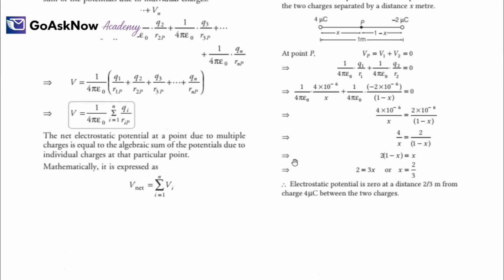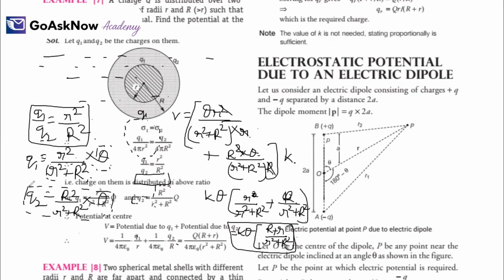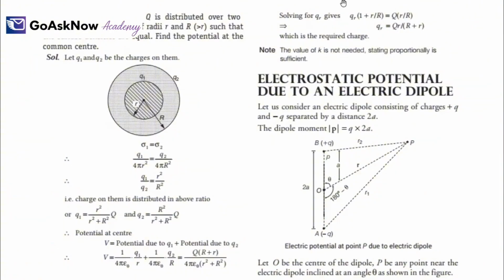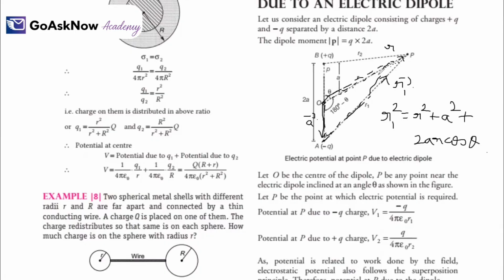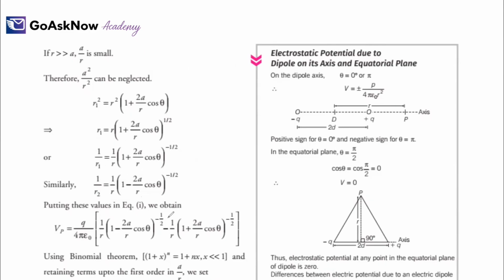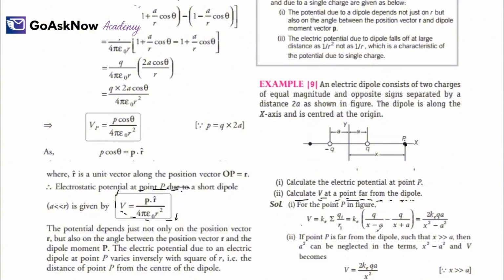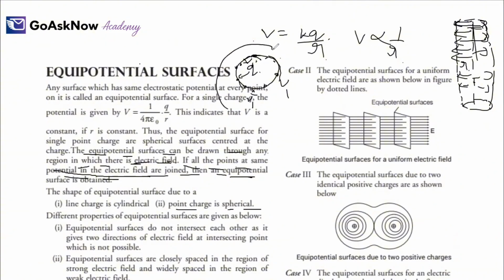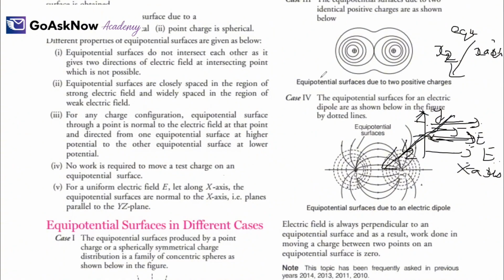Capacitance & Capacitors | Class 12 Physics | Chapter 2 Part 2 | NCERT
In this video, Mr. Manish continues Chapter 2 – Electric Potential & Capacitance (Part 2) for Class 12 Physics (NCERT syllabus).

📘 Topics covered in Part 2:

Capacitance

Effect of dielectric

Important numericals & formulas

This lecture is highly useful for CBSE boards, JEE/NEET basics, and revision before exams.